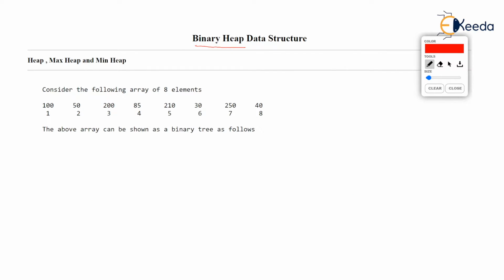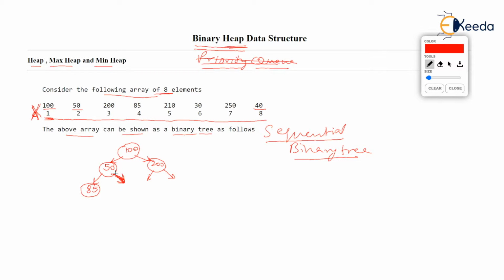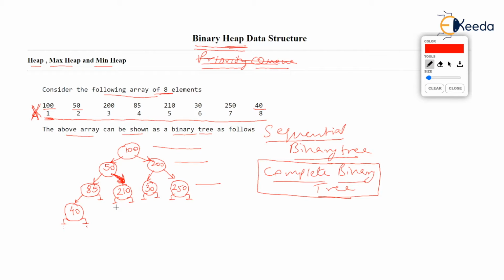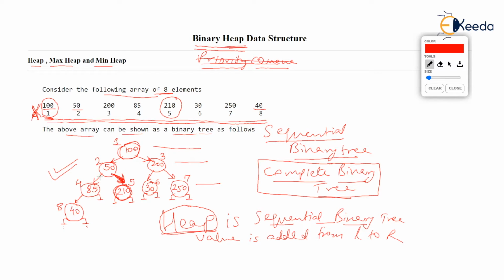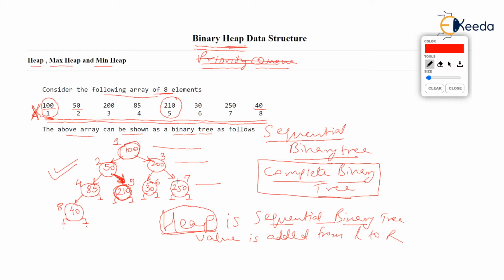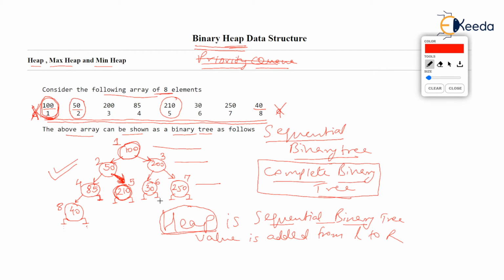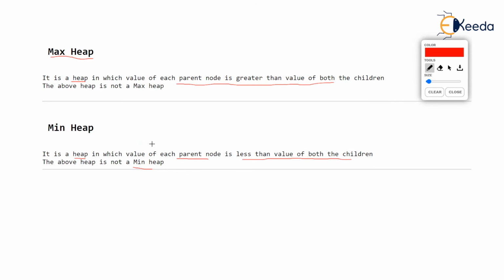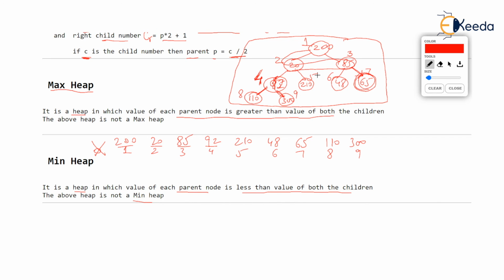Binary Heap Introduction | GATE | Programming and Data Structures | CSE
Welcome to our detailed introduction to Binary Heaps. This video is part of our Programming and Data Structures series, specifically designed for GATE preparation and Computer Science and Engineering students.

In this video, we will:
- Introduce the concept of Binary Heaps.
- Discuss the properties and structure of Binary Heaps.
- Explain how Binary Heaps are used in data structures and algorithms.
- Walk you through examples to illustrate the operations on Binary Heaps.

Whether you're a beginner just starting out with data structures, or an advanced learner looking to brush up on your knowledge for GATE, this video is for you. We break down complex topics into easy-to-understand explanations and provide clear examples to help you master Binary Heaps.

Your support helps us create more videos like this one. If you have any questions or suggestions, please leave them in the comments below.

Happy learning!

Happy Learning.